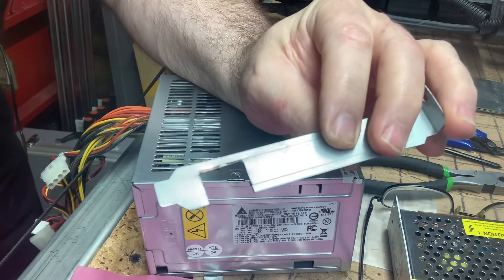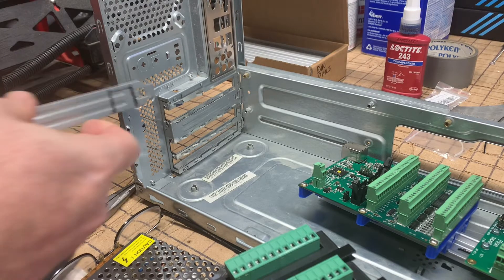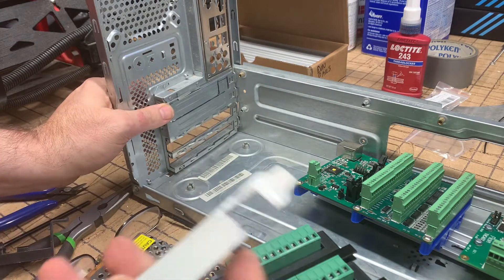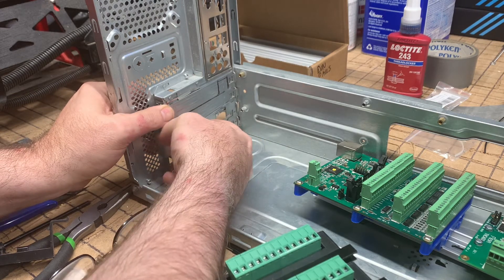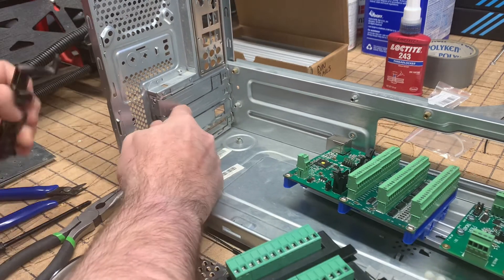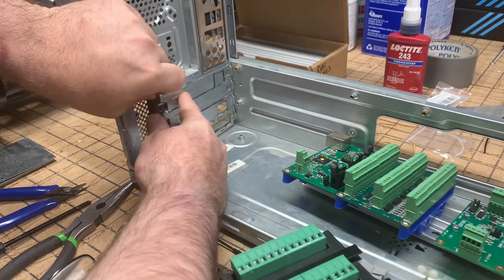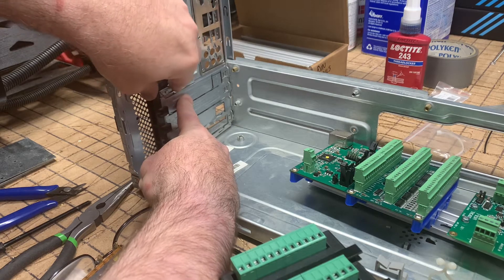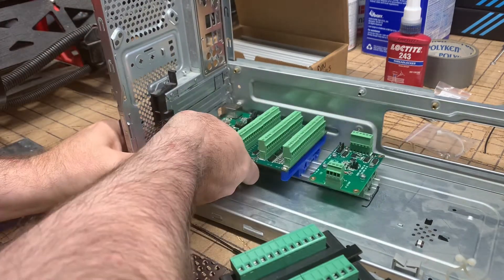LowRider 3 CNC Plasma Table SHORT UPDATE #4 - control box work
Or...